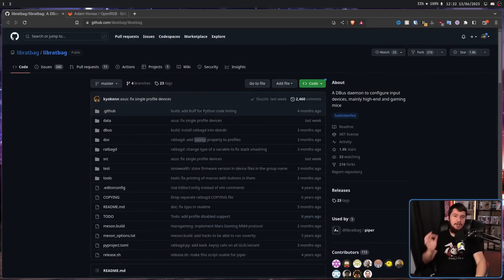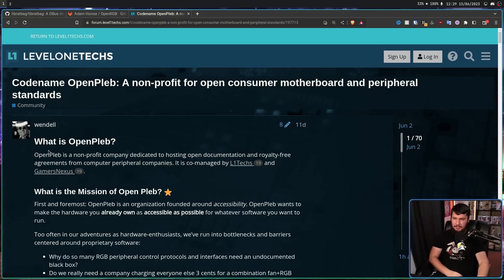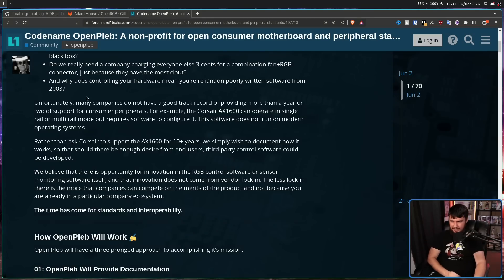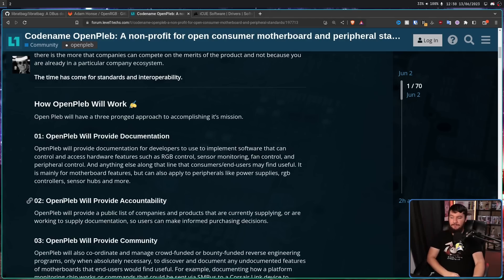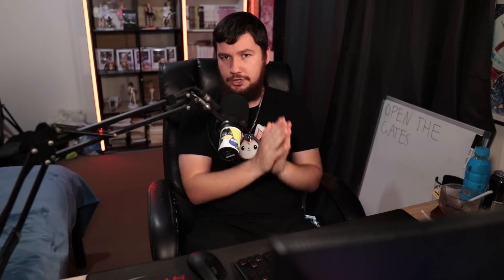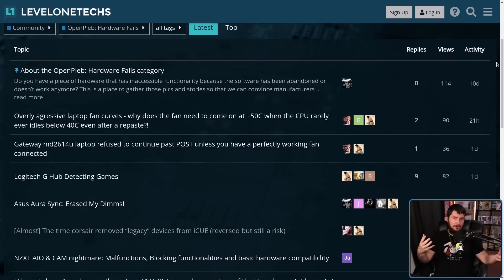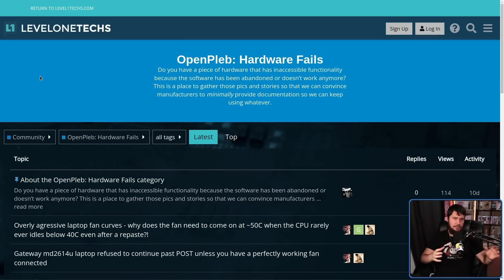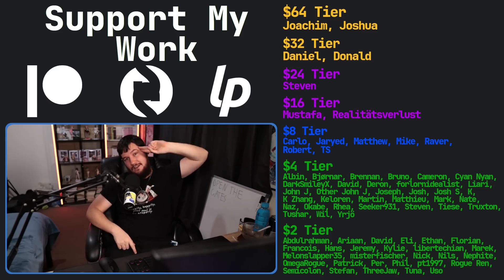Wendell & GamersNexus Want Open Hardware Documentation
If you buy a computer part or peripheral you can expect to have some sort of configuration software attached but that software is usually locked down and probably doesn't work on Linux but Level1Techs & GamersNexus have started a new non profit called OpenPleb to push companies to solve that

Credits
🎨 Channel Art:
Profile Picture: